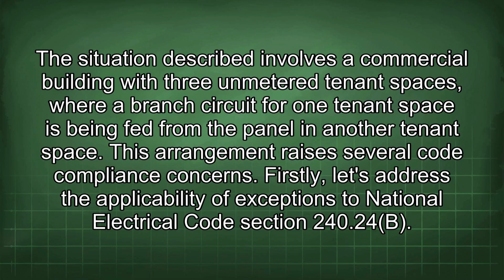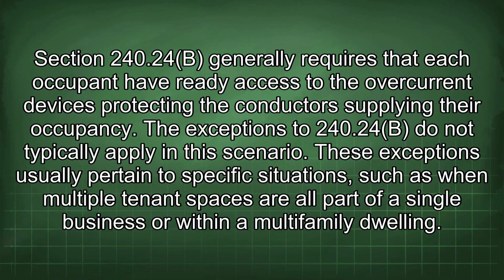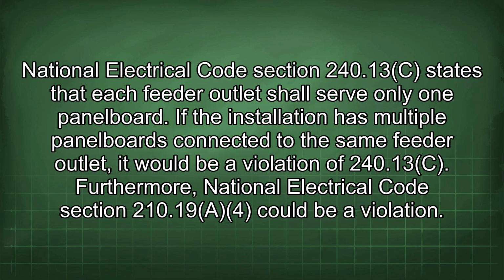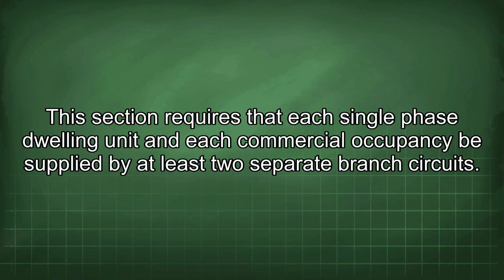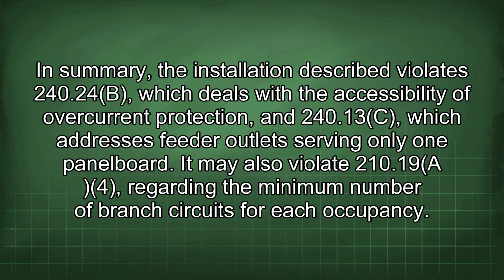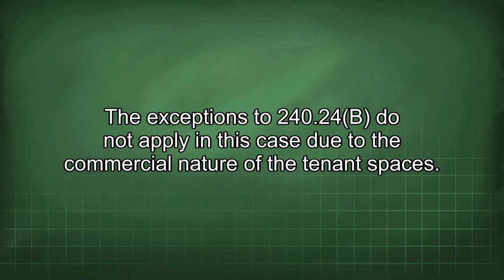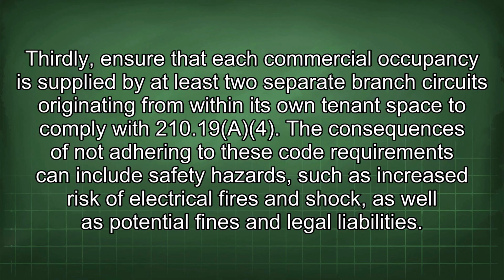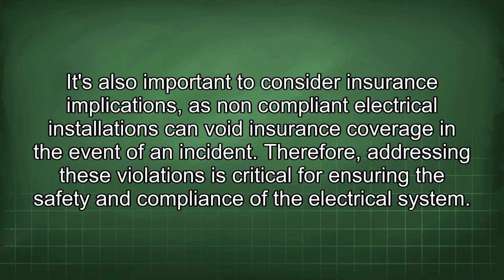Tenant Spaces Shared Branch Circuit Code Violations Explained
This video discusses code violations when a branch circuit for one tenant space is fed from another's panel. We cover NEC section 240.24(B) and relevant exceptions. Learn about additional violations including 240.13(C) and potentially 210.19(A)(4).